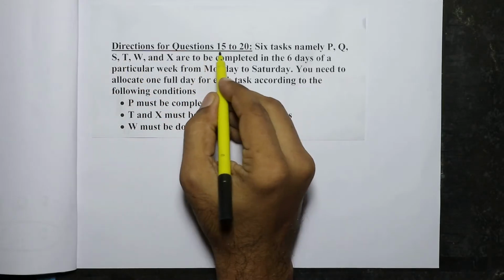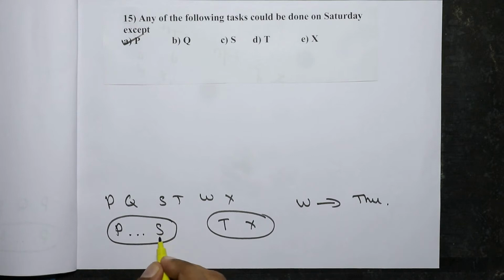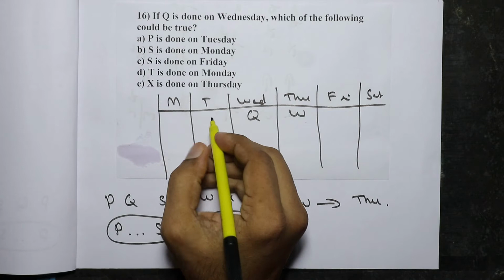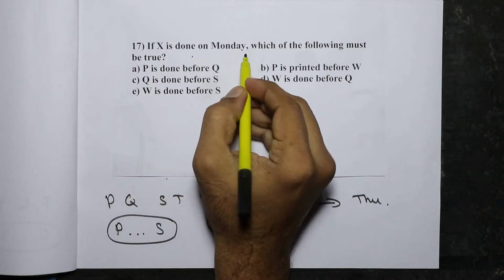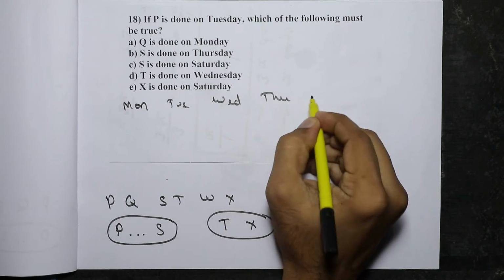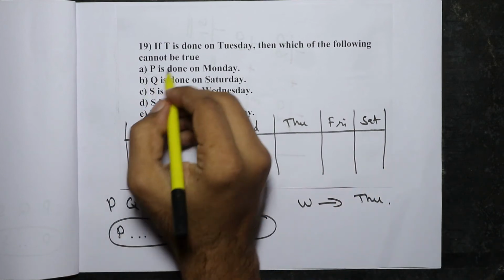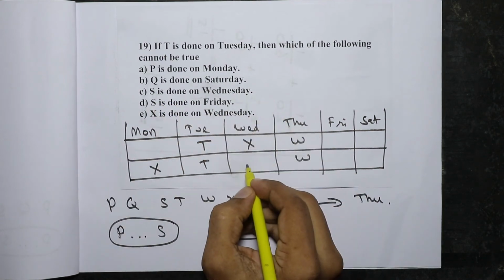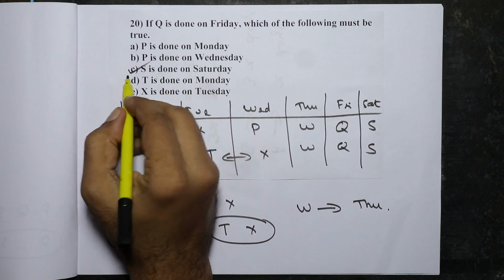Practice Test - 4: Questions 15 to 20